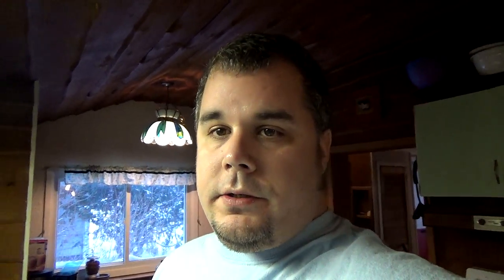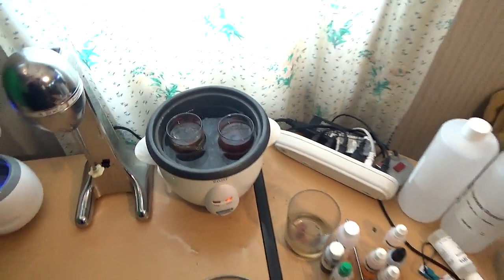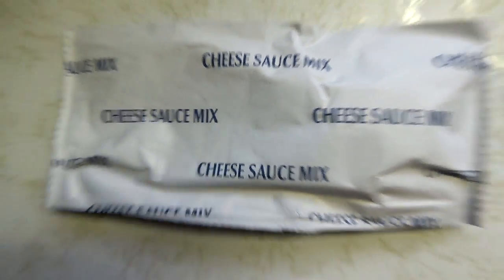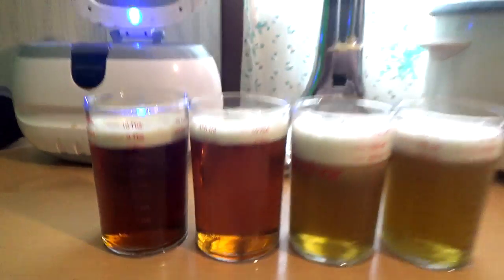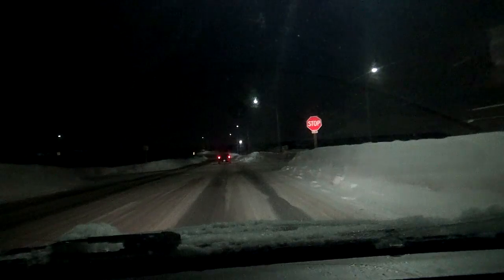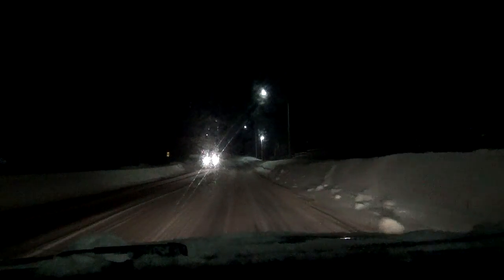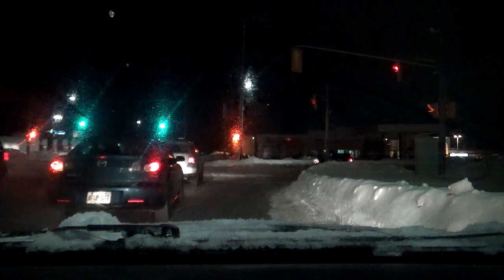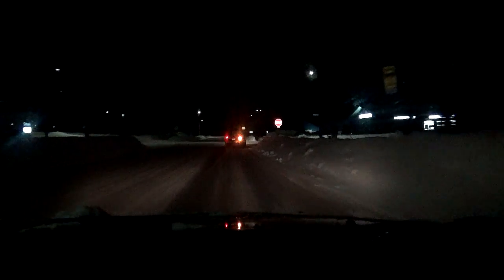Tea Bagging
Making Ejuice with Tea, Testing out lens filters and almost got pantsed at the grocery store.  Was a good day I guess